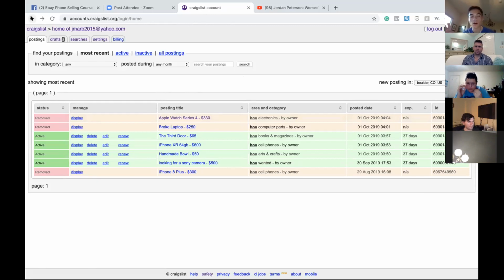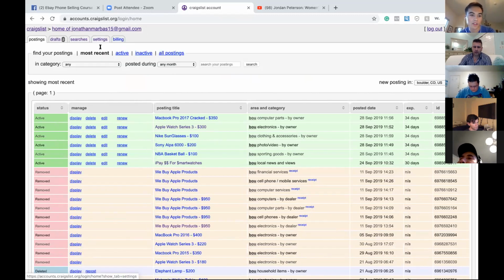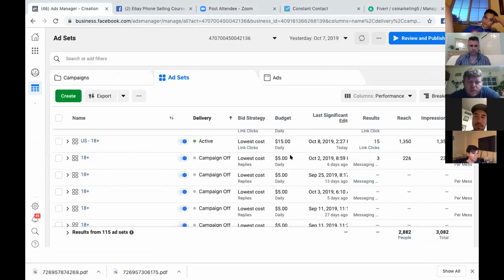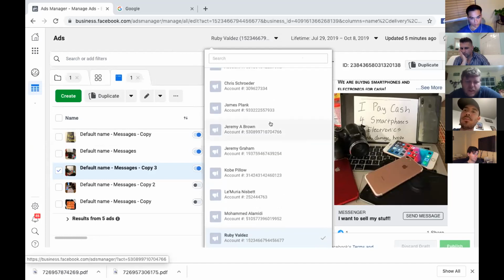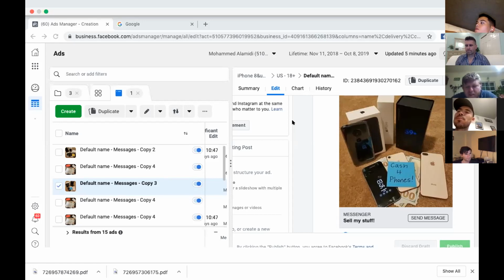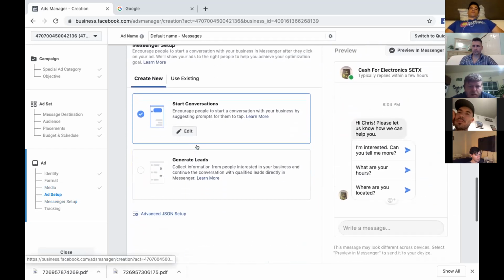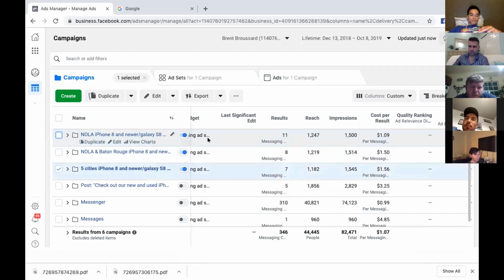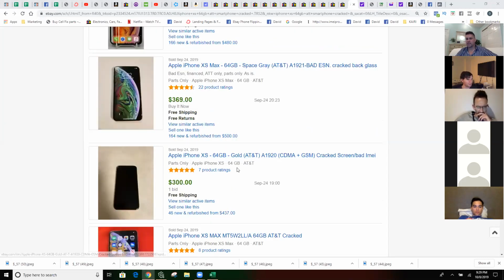Group Chat - Craigslist Tips, Mindset Techniques, Paid Fb Ads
Get my free video series on  the goal setting  strategy that helped me grow a multi-six figure income right after going bankrupt

Ask To Join my free Facebook Group For Flipping Phones On eBay

With The Ebay Phone Flipping Course, I Teach You The Methods That I Use To Sell $20,000/Month On Ebay Selling Used Phones

If you are looking to make money flipping phones on eBay, learn iPhone Repair, learn Goal setting or business strategy then you have come to the right place. I would love to hear your feedback!